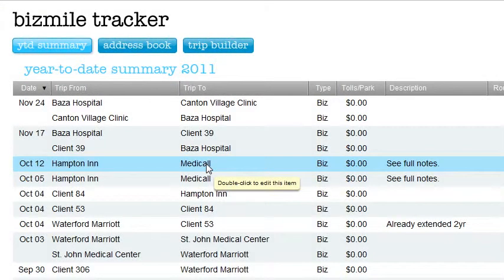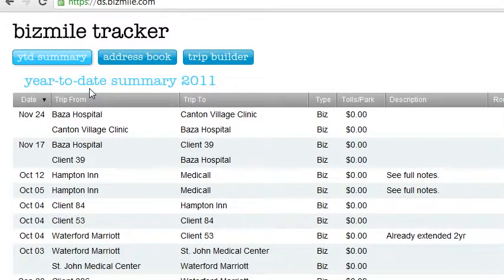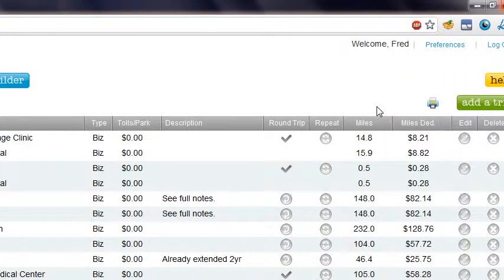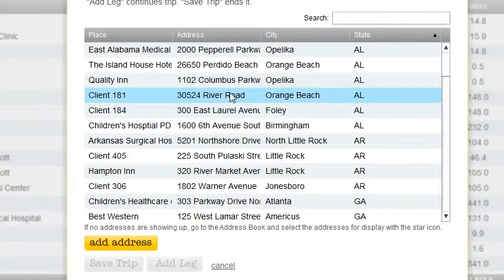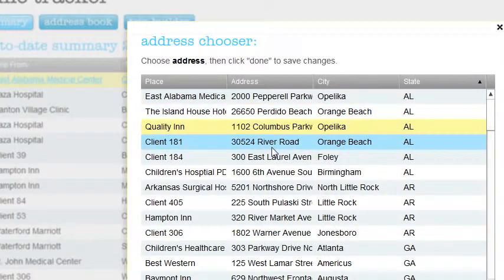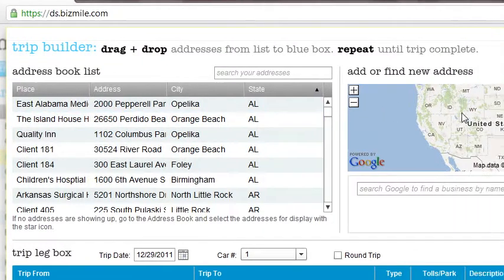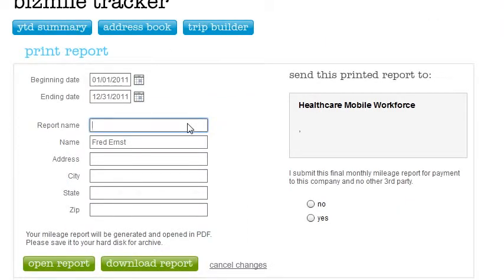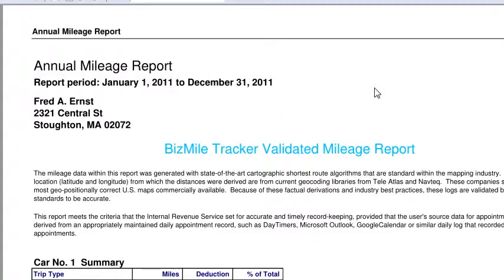BizMile HowTo -- Edit a trip in YTD Screen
This video shows the award-winning way that BizMile makes mileage documentation fast. Change any part of an existing trip on the Year to Date (YTD) Summary Screen.  Its easy and very, very fast.

Try it for free - our BizMile Lite Edition does everything.  You get $750 dollars in deductions without paying a dime.